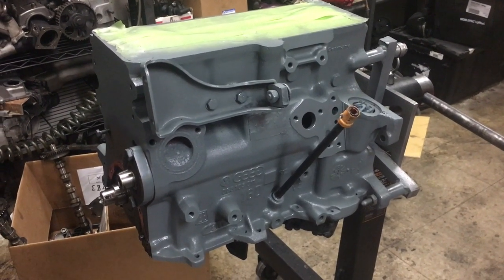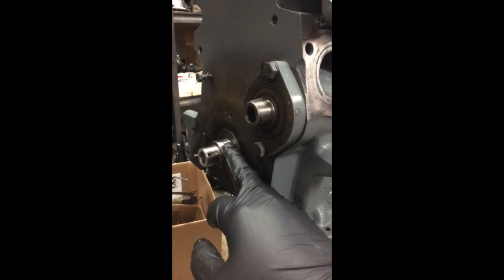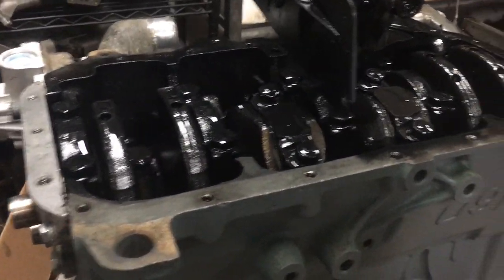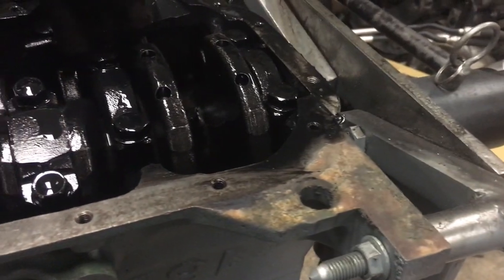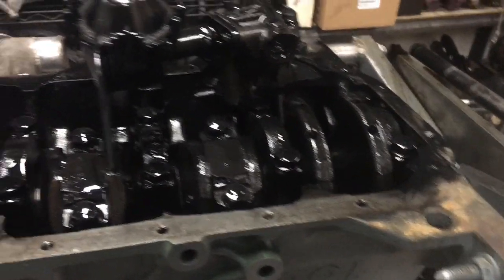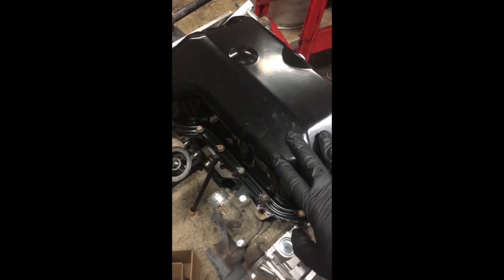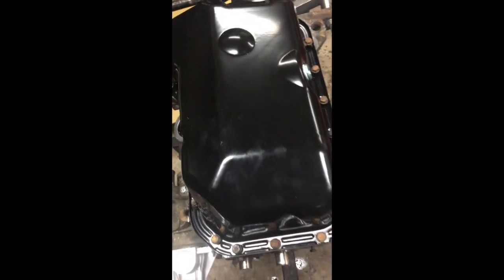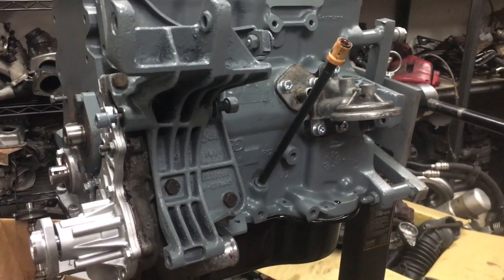VW DIESEL ENGINE REHAB PART 1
How to rebuild and refresh a Diesel engine. This video is about refreshing a 1.6L diesel engine that has been sitting for 10 years back into daily service.